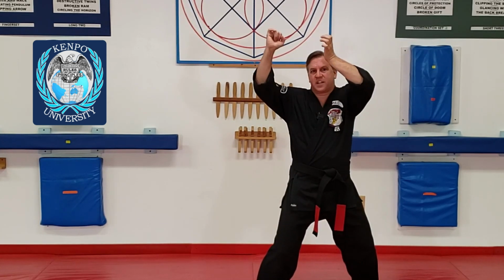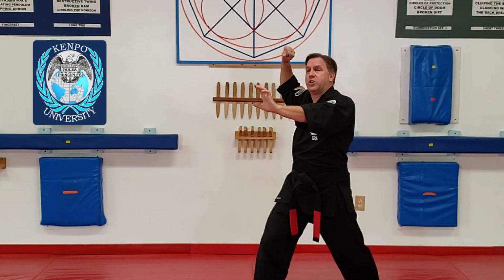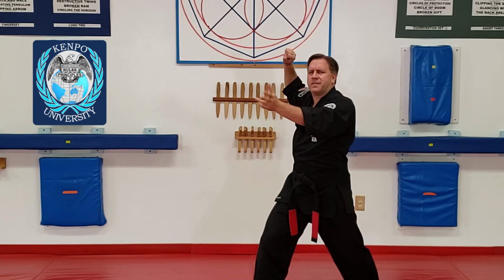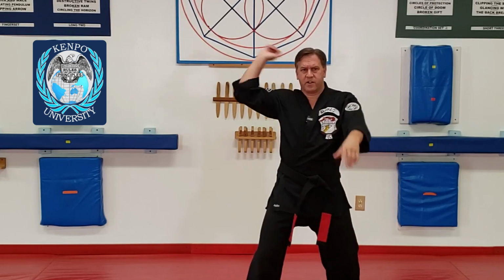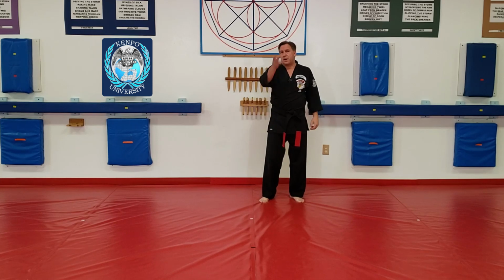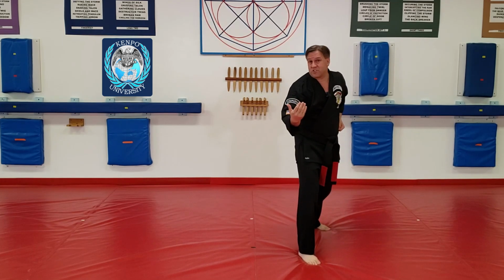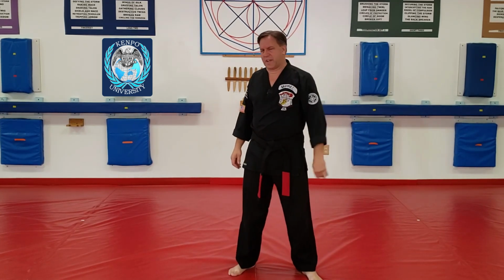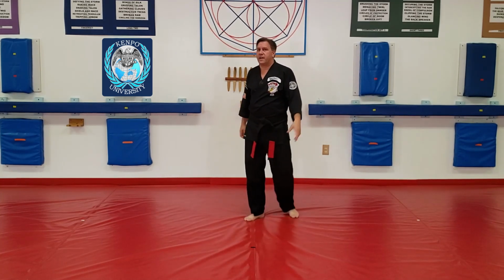Strikin n Stompin part 2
Clutching Feathers Extension and Dance of Death Extension with a damage assessment of both.

0:28 Overkill? Mike Tyson & Muhammad Ali
0:54 UFC elbow shots
1:15 Clutching Feathers Extension & Damage Assessment
3:53 Dance of Death Extension & Damage Assessment
7:51 Overall Damage Assessment
8:38 Important! Don't forget...